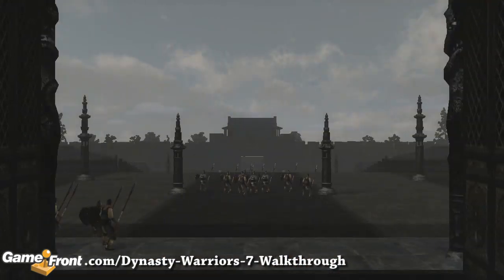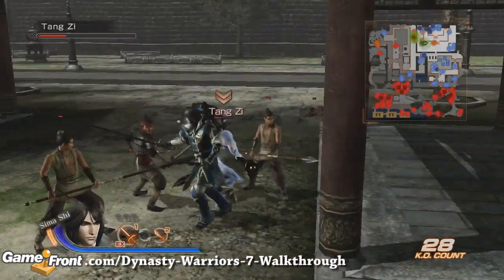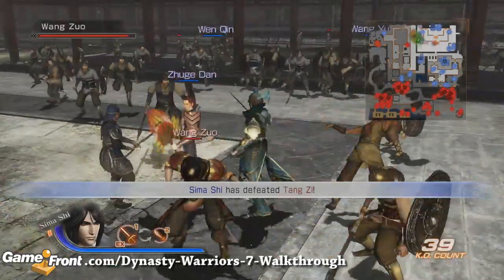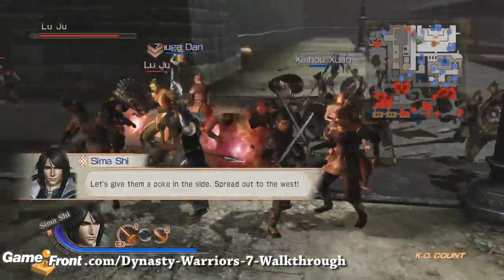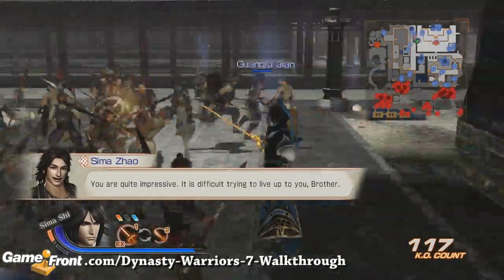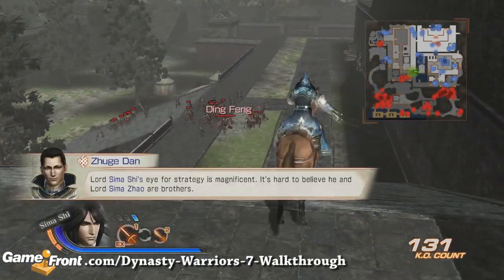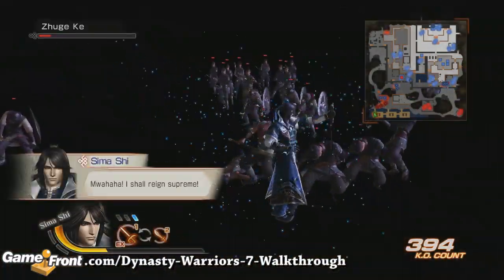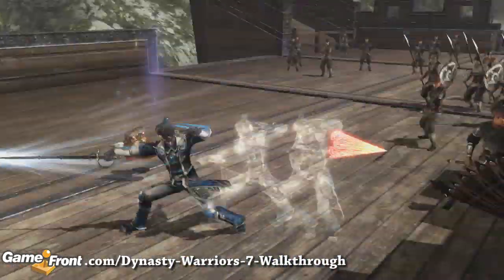Dynasty Warriors 7 Walkthrough - PT 8 - Jin - Battle of Hefei Castle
This is a walkthrough of the Dynasty Warriors 7 Story mode.

This video covers the Jin kingdom's 8th stage, Battle of Hefei Castle

1. Start by defeating the enemy officer slightly south west of where you start.

2. Next go south and at the corner turn east. Here you will see a ballista to attack oncoming officers. Use this until all the charging enemies are defeated.

3. Afterwards head further east and then jump down to the lower southern level. You can use the fire machines but they have so little health you may want to clear some space up so it does not break immediately.

4. Once you have stabilized this area head to the farthest southwest corner of the map. There is a boat here which is occupied by the enemy. Defeat them and this stage will be complete.